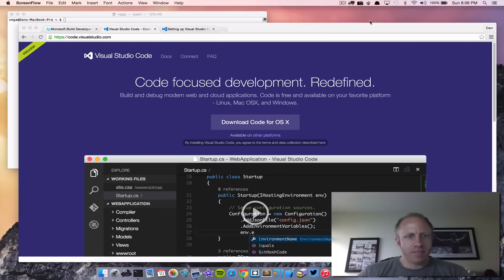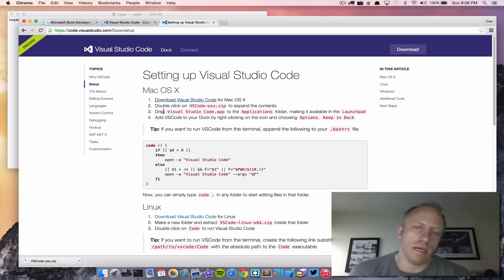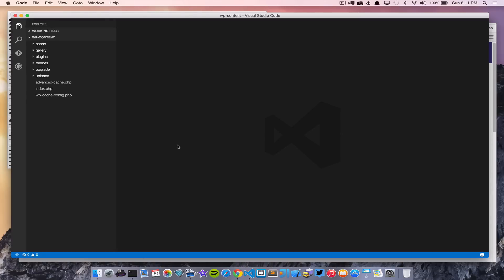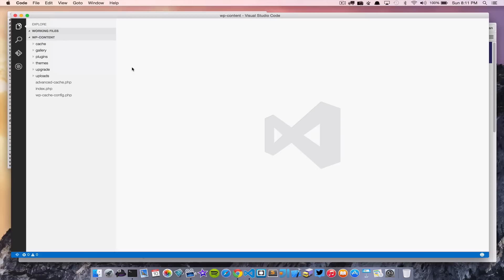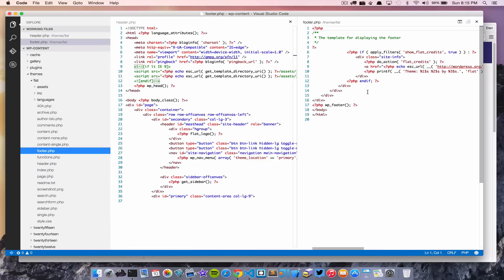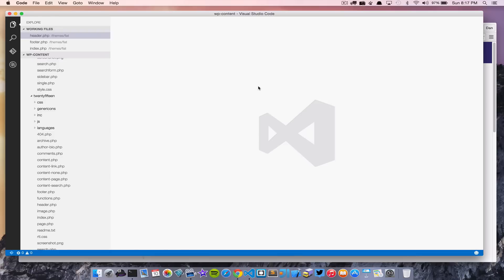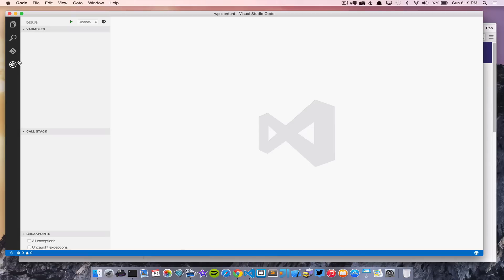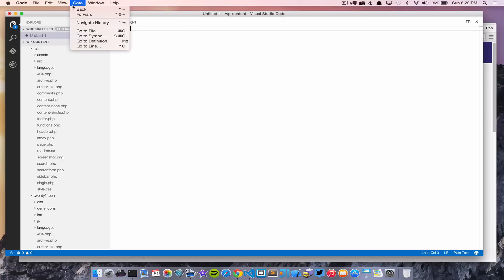Visual Studio Code Introduction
A couple weeks ago Microsoft held their big developer conference called Build 2015. At this conference they had a ton of announcements and one of them was the release of Visual Studio Code. This is a free, cross platform, lightweight editor from Microsoft. I know what you're thinking and no that was not a typo. Microsoft is continuing its trend of cross platform support with this really nice editor. In the screencast below I will give an overview of Visual Studio Code. I would like to create a follow up to this and show a little bit more of the language support but I am also open to suggestions.